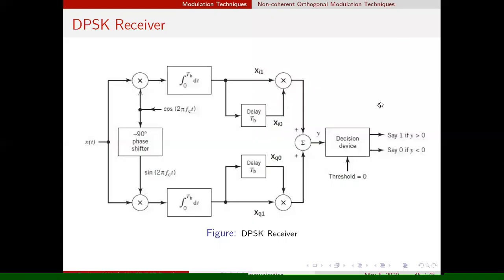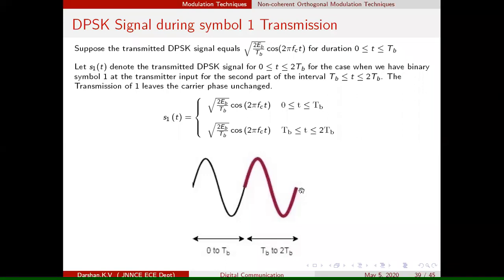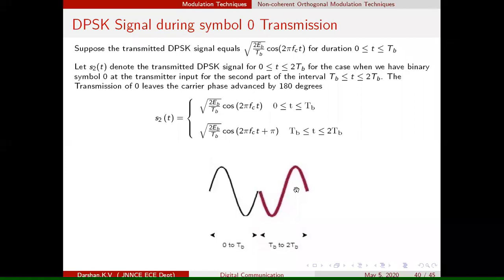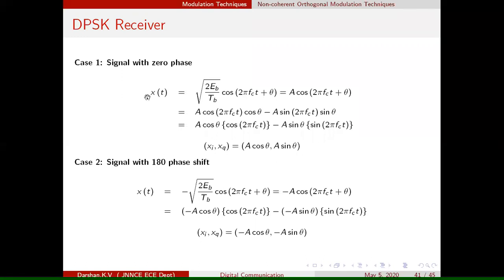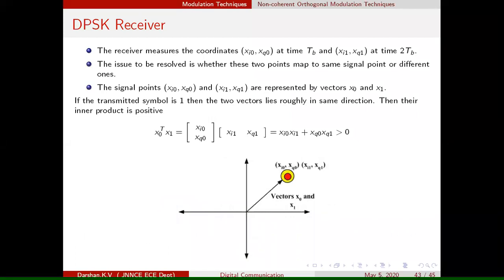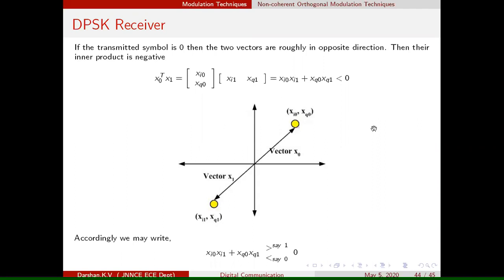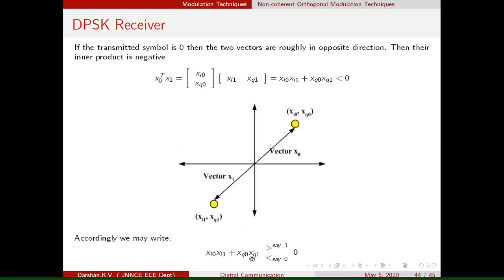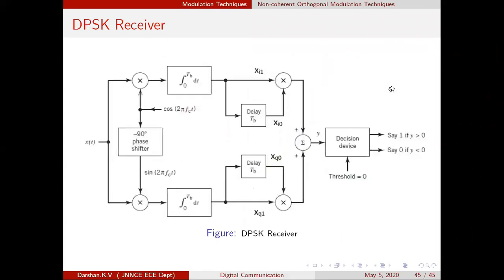Differential Phase Shift Keying Part 3